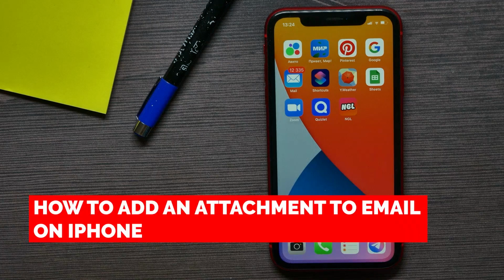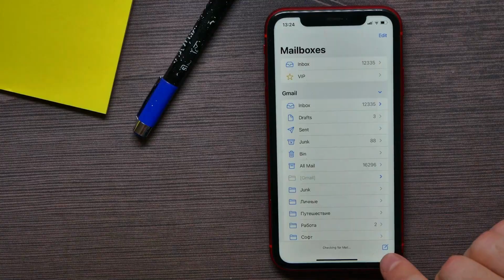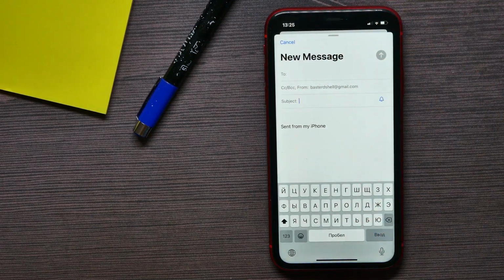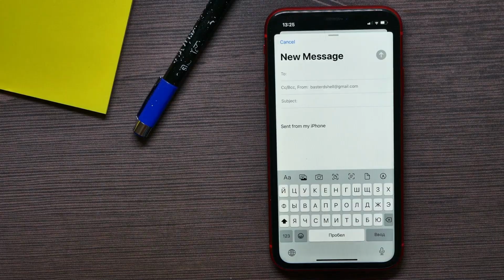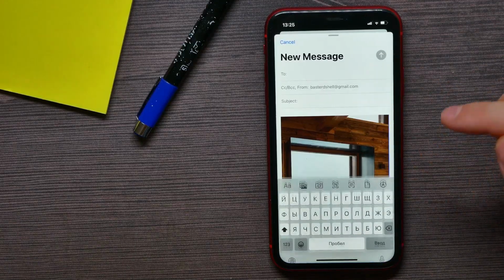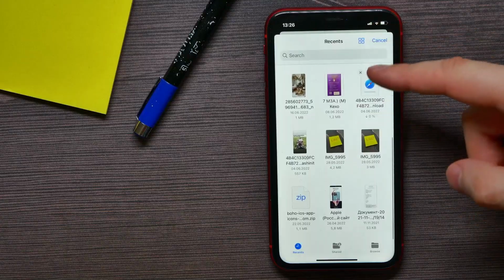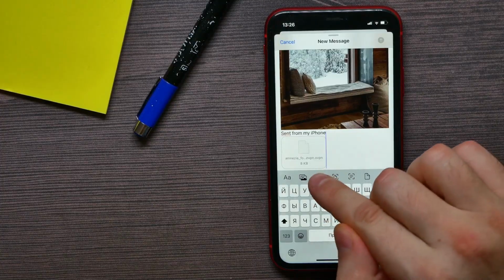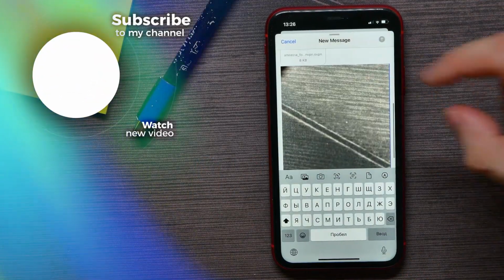How To Add an Attachment to Email on iPhone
In this video i show simple way How To Add an Attachment to Email on iPhone